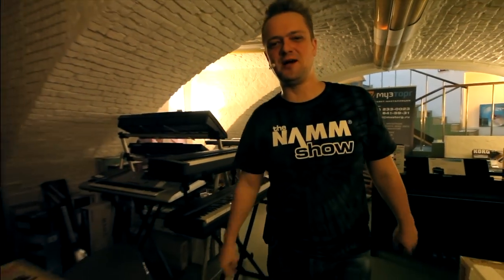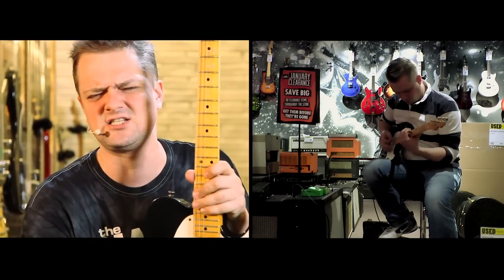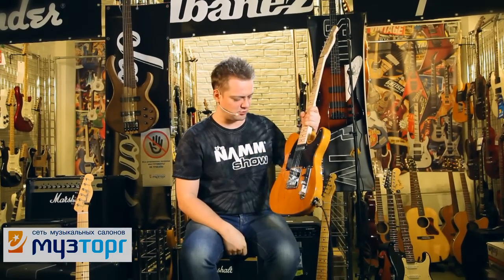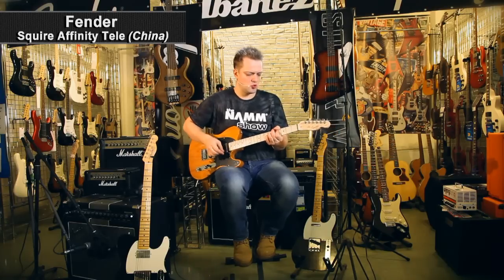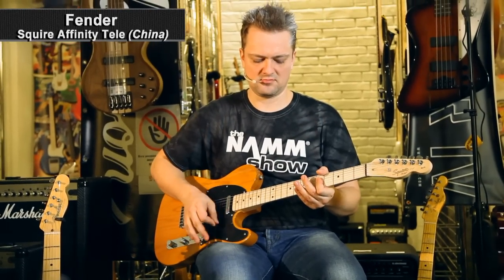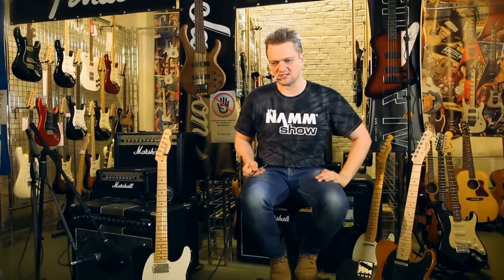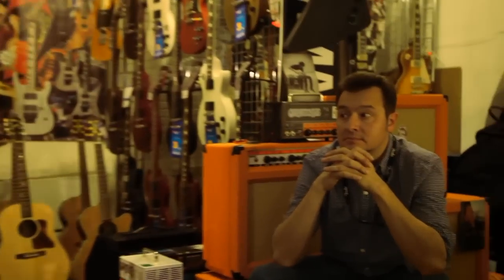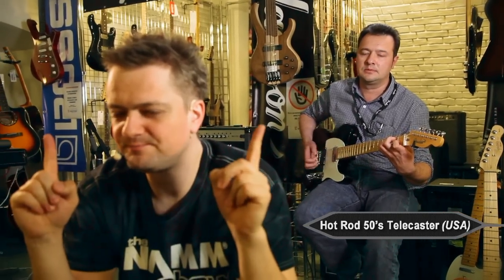CHEAPEST vs. EXPENSIVE Fender guitars!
Fender Esquire Relic Custom Shop (USA), Fender Hot Rod 50's Telecaster (USA) and Fender Squier Affinity Tele (China)